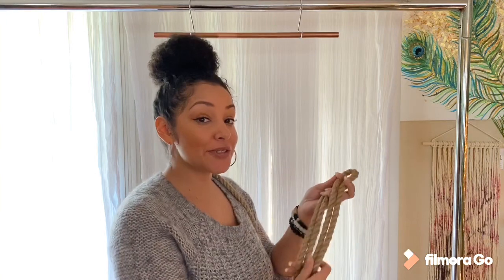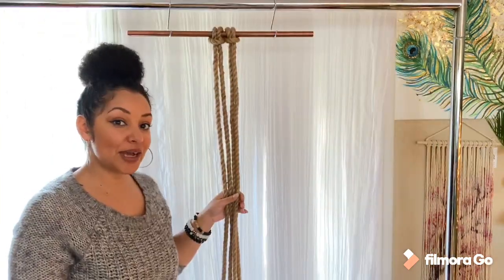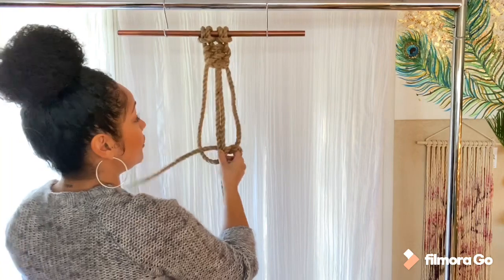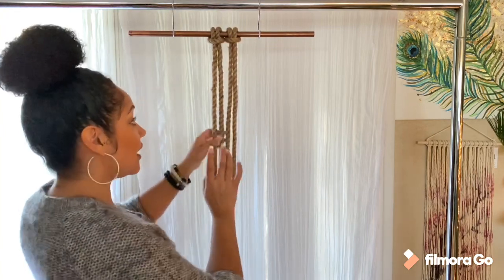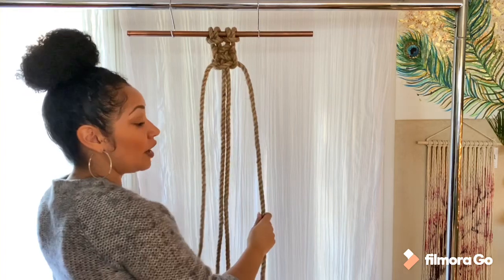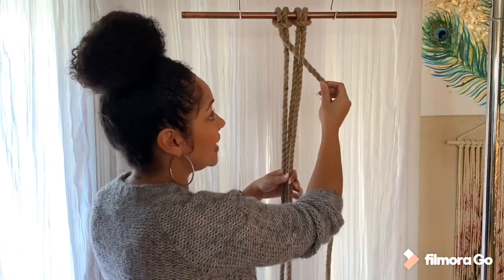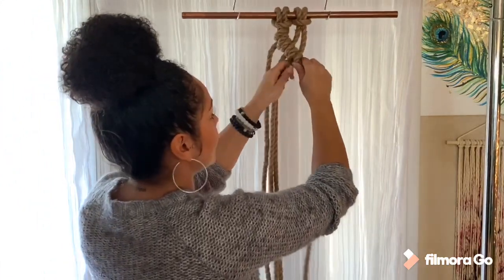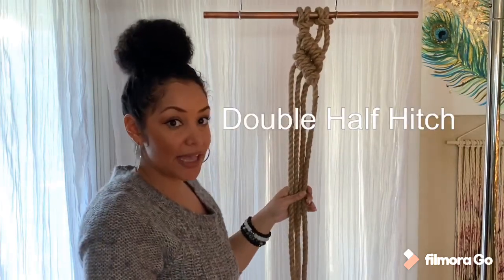Beginners How To: 4 Basic Macrame Knots/DIY Larks Head, Spiral Knot, Square Knot, Double Half Hitch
Learn how to macrame with MoJo the fiber artist. This is a step by step guide to learning the 4 basic macrame Knots.

1- Larks Head Knot
2- Spiral Knot
3- Square Knot
4- Double Half Hitch